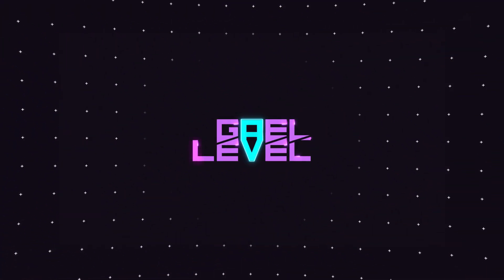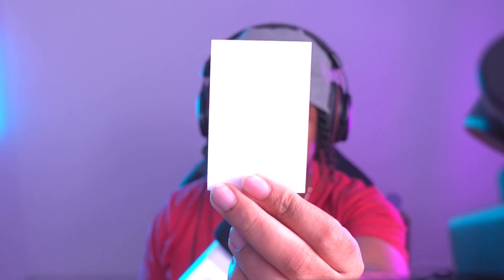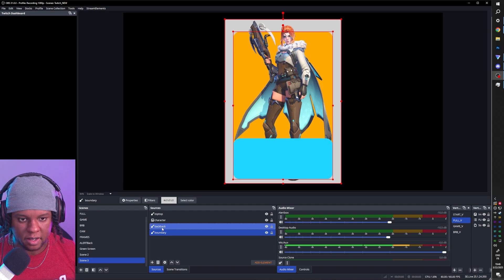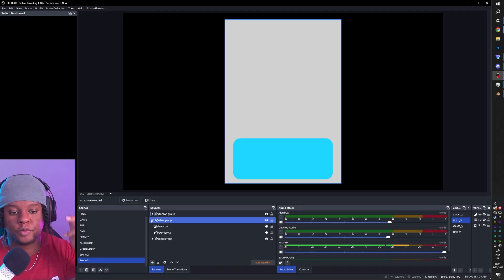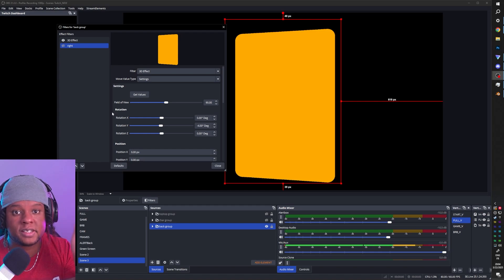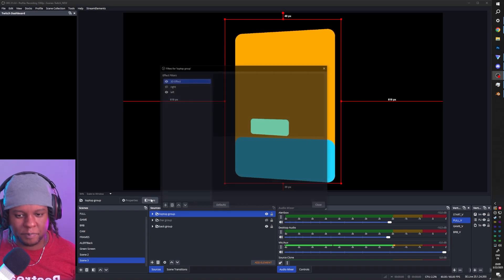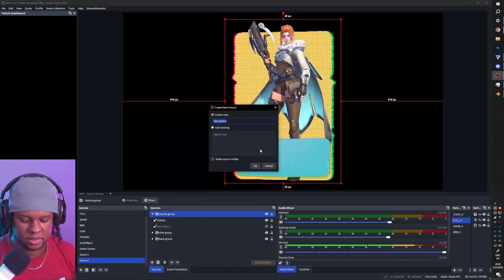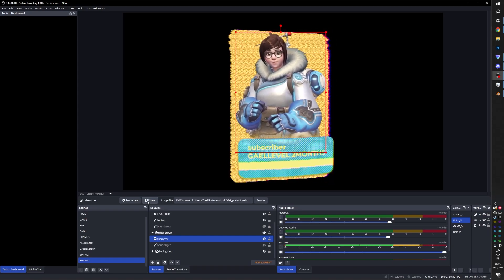How I FAKED 3D in OBS Studio! - Advanced Tutorial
Want to add a mind-blowing 3D rotation effect to your OBS Studio scenes? In this advanced tutorial, I show how I faked 3D in OBS using the 3D Effect plugin and the Move plugin! You’ll learn how to make your overlays, text, and any other source look like they're rotating in 3D space, all without leaving OBS.

TIMESTAMPS:
00:00 The concept
00:45 Creating the layers
01:43 Solving the 2 main problems
03:58 Animating the rotation properly
08:41 The 3D parallax trick
09:54 Adding filters and text